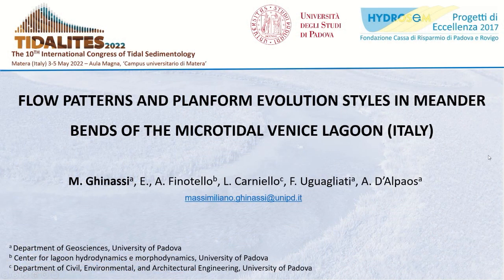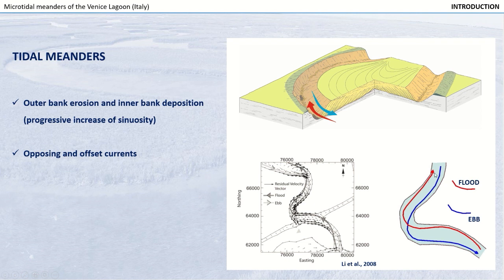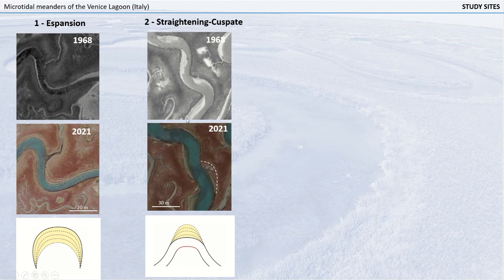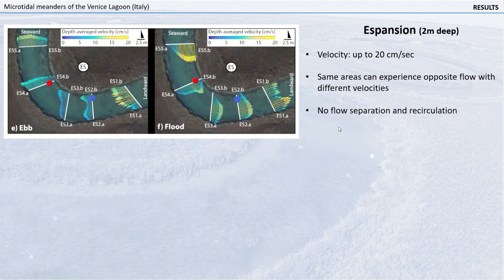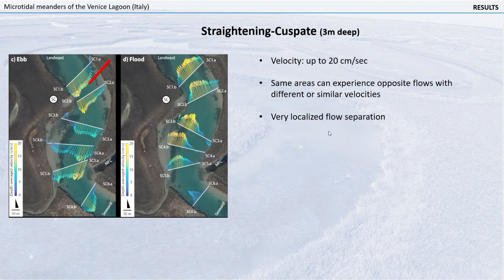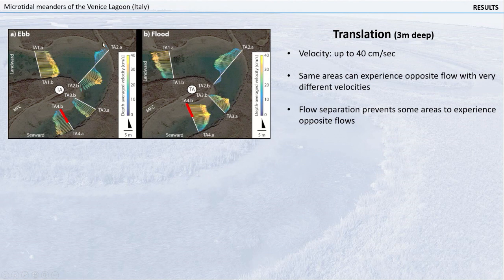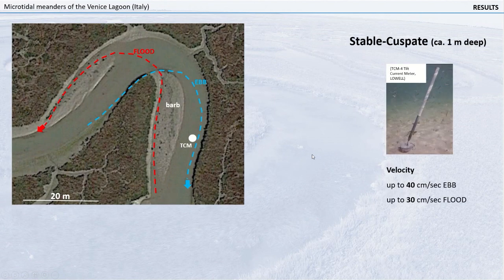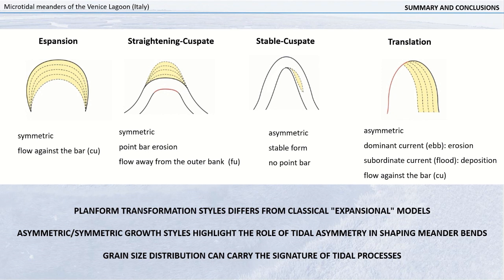DAY 2 - 16:25 - 16:40 - Tidalites 2022 - Ghinassi et al.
Ghinassi, M., Finotello, A., Carniello, L., Uguagliati, F., D’Alpaos, A.
FLOW PATTERNS AND PLANFORM EVOLUTION STYLES IN MEANDER BENDS OF THE MICROTIDALVENICE LAGOON (ITALY)